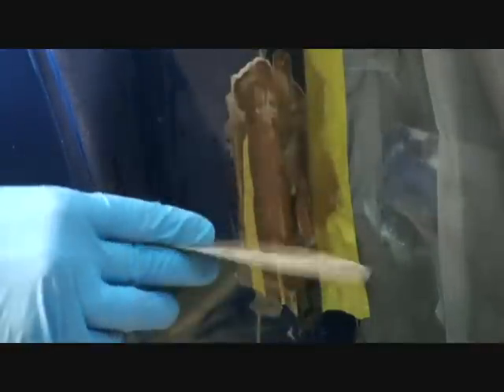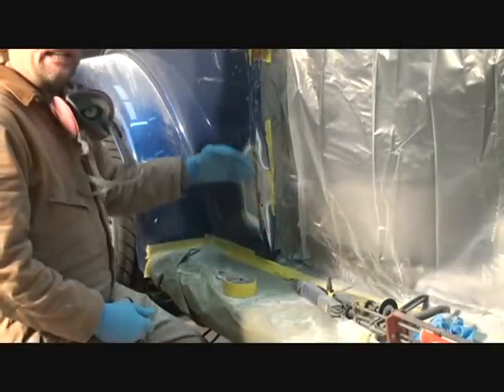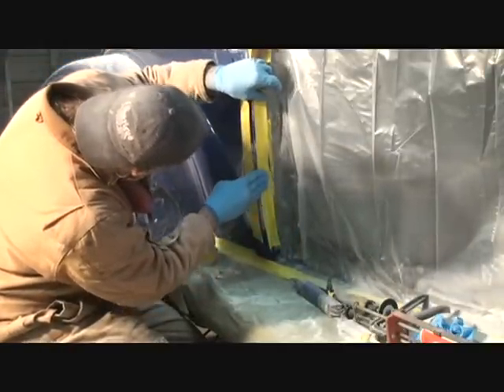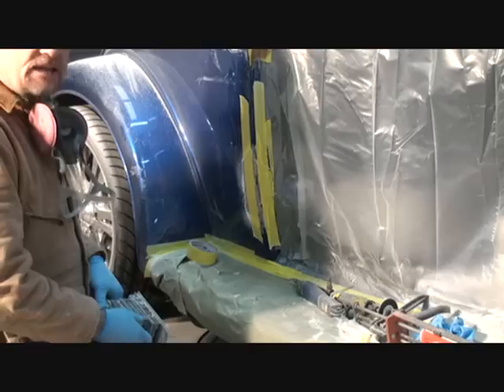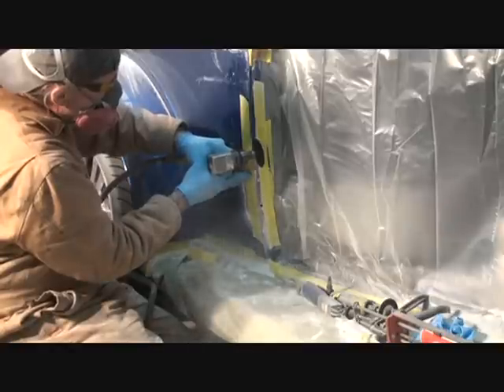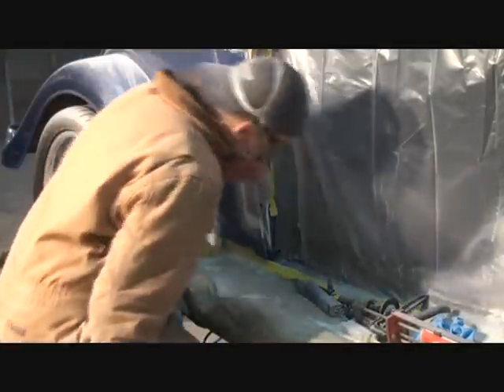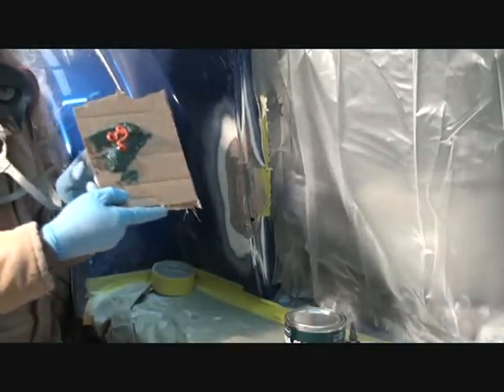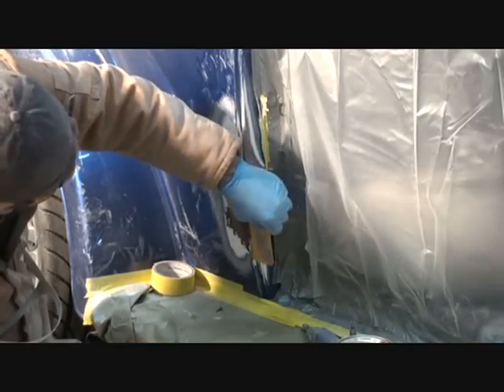1934 Ford Coupe-Streetbeasts-Major Collision Repair, Part 4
Pete is gettin' after it on the Streetbeasts Coupe, and trying to finish it before he and BRUNO goes home. or